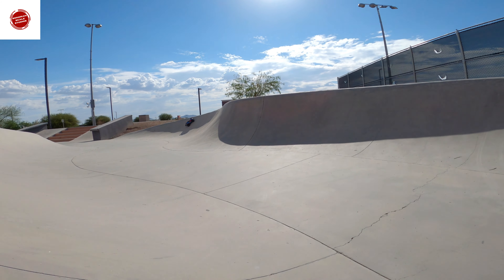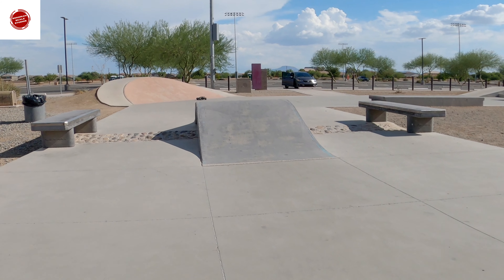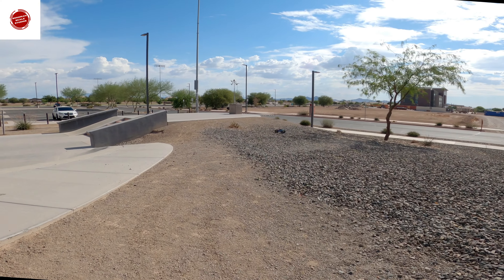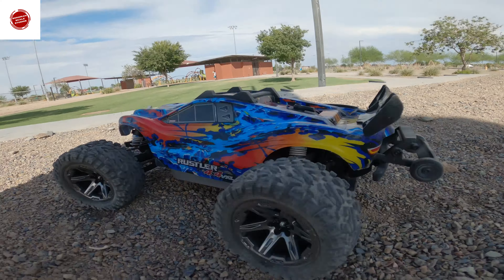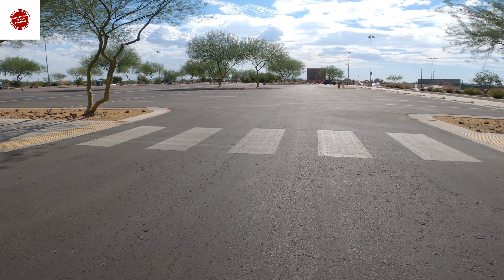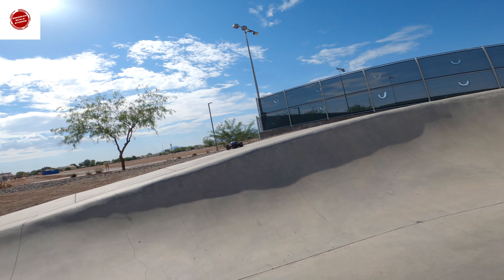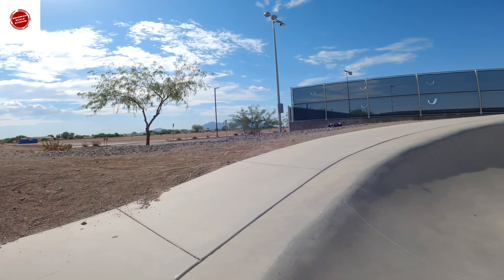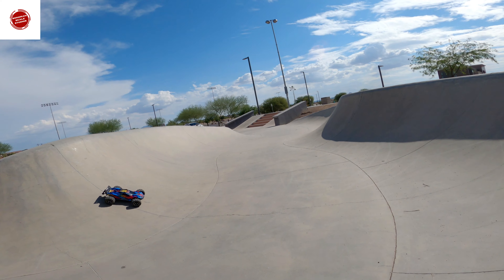Traxxas Rustler 4x4 VXL Best RC Basher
The traxxas rustler is tried and true, a through and through legitimate top basher.  As durable as they come, fast and fun.   The fact the self right is virtually ineffective hurts its overall value in my opinion as the user is paying for a feature that works consistently only with larger tires.

Zeee 5200mah 80c 3s lipo

All music in this video is used under license via purchase and use of LumaTouch software, license as follows:

WHEREAS, the Licensee desires to obtain certain rights to the Music for using it
- Distribute as part of any Luma Touch Product
- For use buy Luma Touch Customers while creating their own video and audio productions

GRANT OF LICENSE. MusicBox Studios owns songs.  In accordance with this Agreement, the Copyright Owner hereby grants to the Licensee, its successors and assigns, subject to the payments set forth below, the right, license and privilege to distribute the music in any Luma Touch Product. This license also grants Luma Touch's customers the right to use the music, in whole or in part, modified or unmodified, royalty free, in their own productions created and/or edited with any LumaTouch product. Paul Dobynes, MusicBox Studios retains title and ownership of the Music.
Luma Touch customers shall have the right to record and rerecord in any geographical area, the Music only in synchronism or time relation with the audio or visual materials prepared ("production") using a Luma Touch app, and to reproduce, distribute, import and sell said production on CD-ROM, DVD or CD-I, web or electronically, throughout any geographical area.